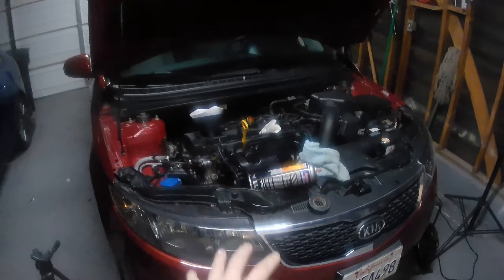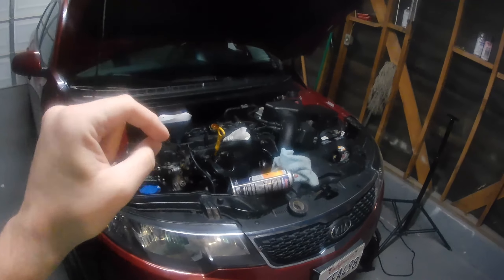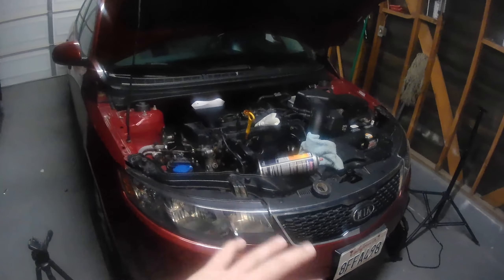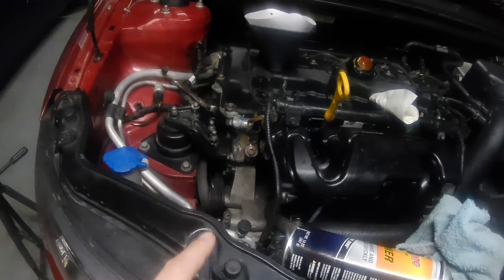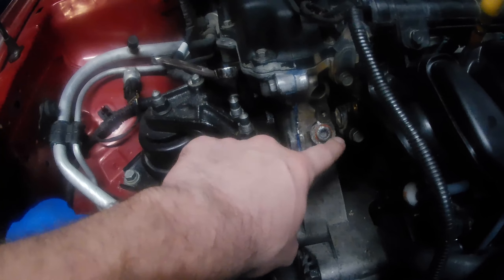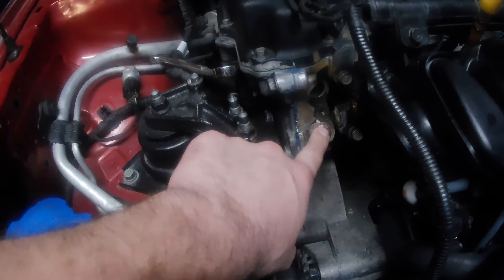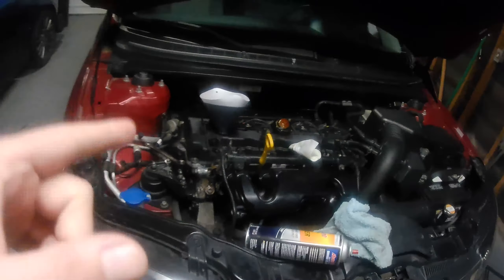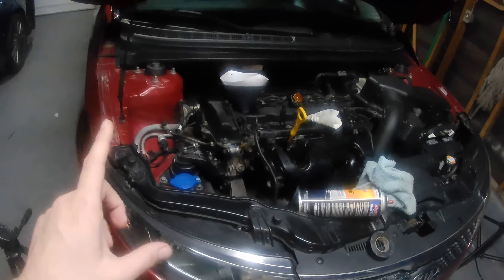The only vehicle to ever HAUNT my thoughts!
Sometime you just can't get rid of things. Trust me, I want to!

February 2022 Goal 2,000!

Try it using my code and we’ll each get $5. KSQVDLK

Webull

1st Stock just from signing up.
2nd Stock from only DEPOSITING $100

If you’re looking for a new entertaining car show based on fix, flipping, and having fun in some cars. You’re in the right space! This is basically Top Gear, meets Gas Monkey Garage, meets Flip This House... for cars.. lol